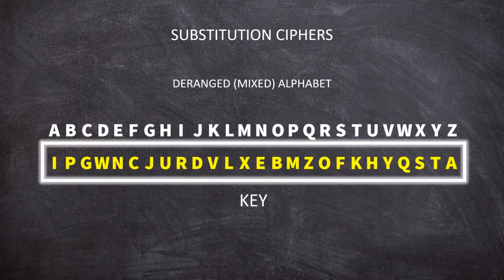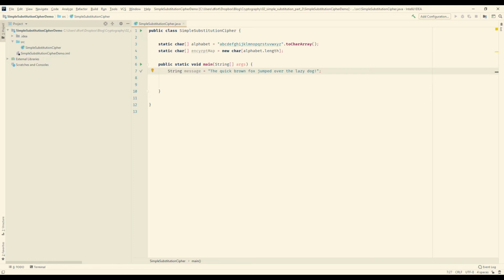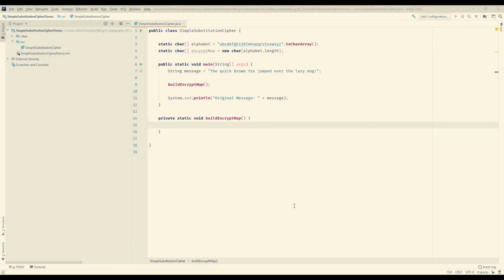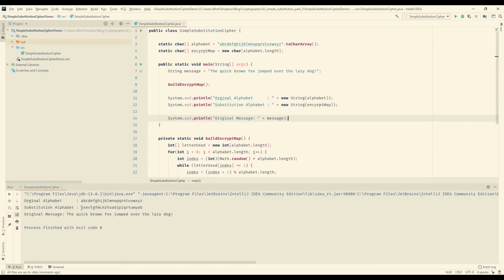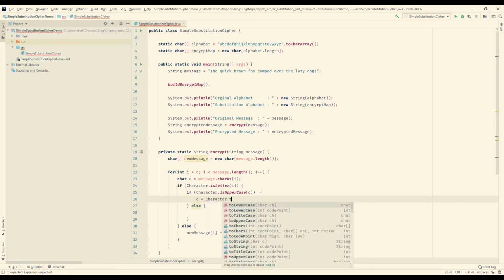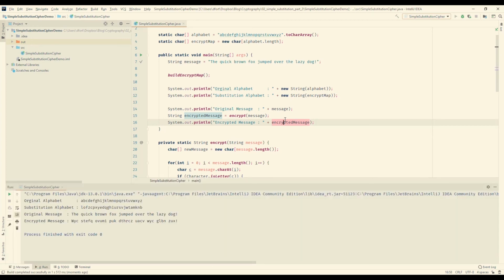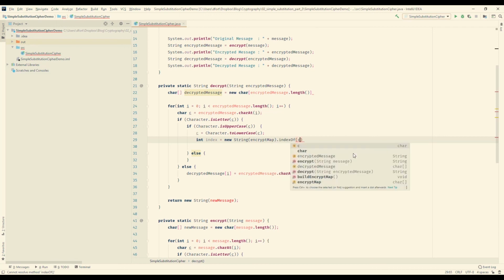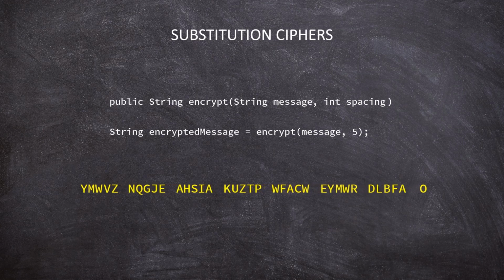Classic Cryptography - Substitution Ciphers - Part 2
A few years ago I created a set of presentations for a group of high school students on the fundamentals of classical cryptology. I decided to turn them into videos in the event someone else might find them useful.

This video is the second of three presentations that walk through the basics of substitution ciphers and how they work. Today's video will explore how to implement a simple substitution cipher using the Java language.